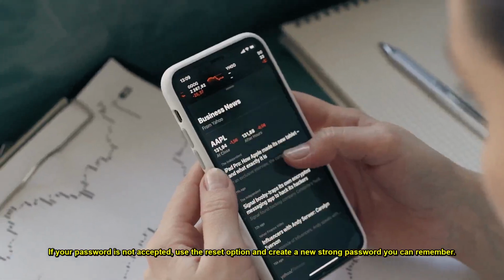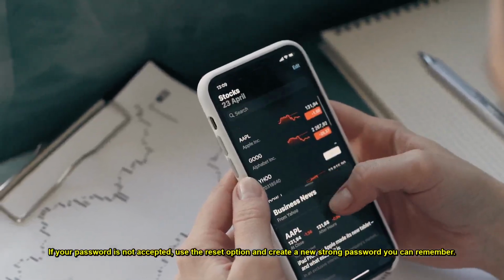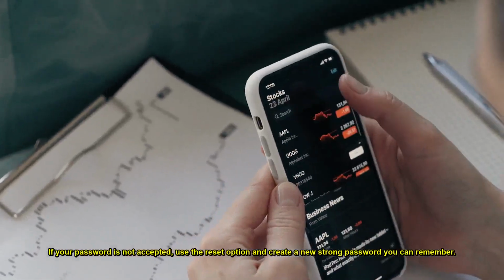How to update Podia AI for automated webinar descriptions and titles - Easy Tutorial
Unlock the full potential of your automated webinars with our easy tutorial on updating Podia AI for generating engaging webinar descriptions and titles! In this step-by-step guide, we'll walk you through the process to ensure your content stands out and attracts more viewers. Whether you're a beginner or an experienced user, our tips will help streamline your webinar setup and enhance your marketing strategy. Don't miss out on optimizing your Podia experience!